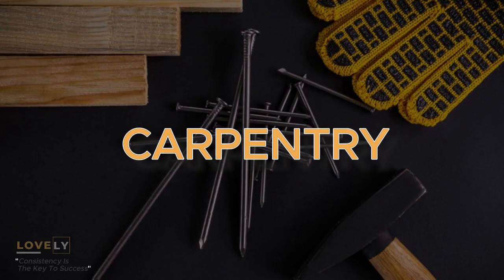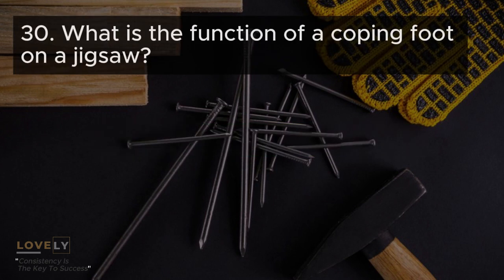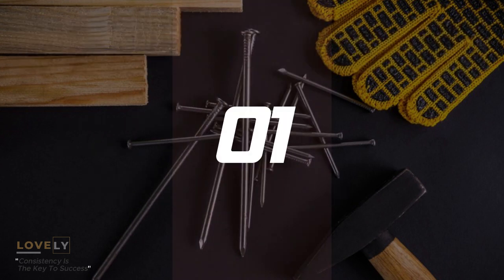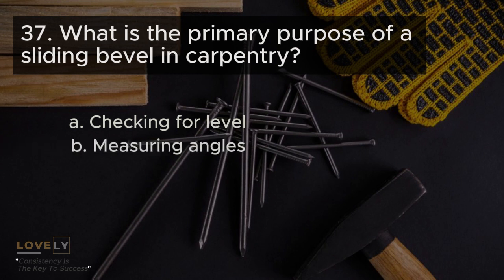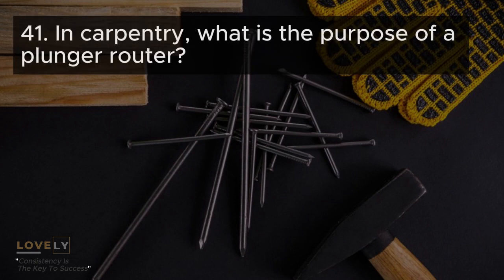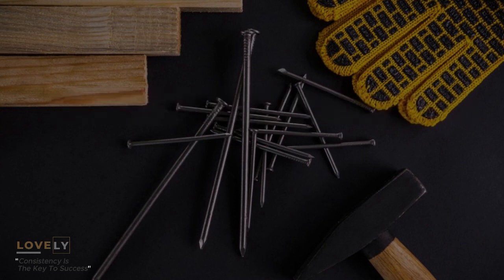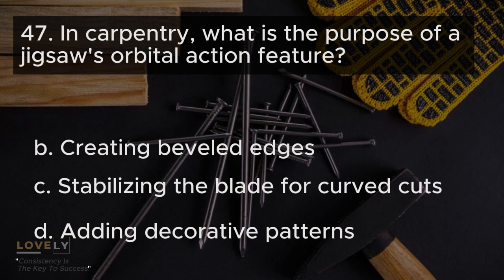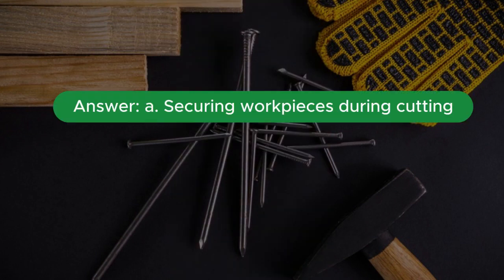TLE LET REVIEWER FOR 2024 | CARPENTRY PART 2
If you want to pass the LET, don't hesitate to finish watching the video